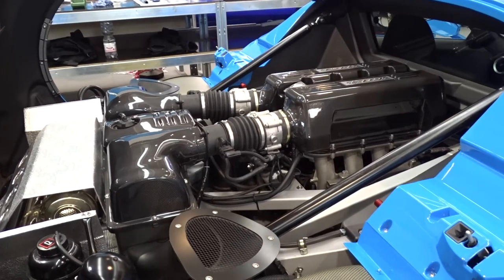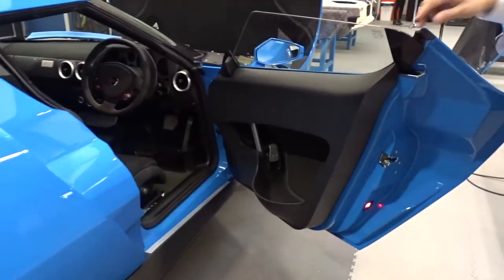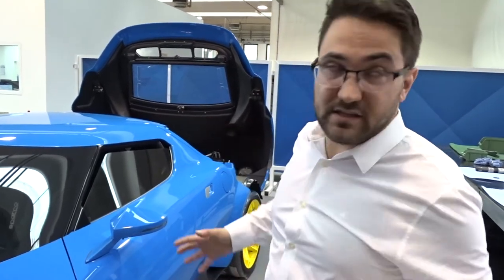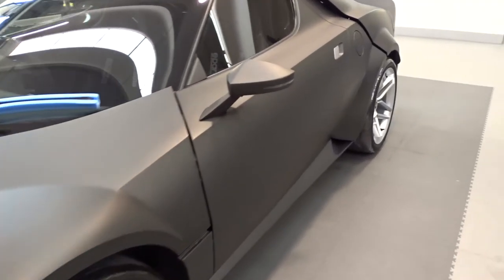In the halls of MAT, Turin, New Stratos, Italian Cars Basel, Switzerland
Italian Cars Basel ist offizieller Promoter für den MAT New Stratos.